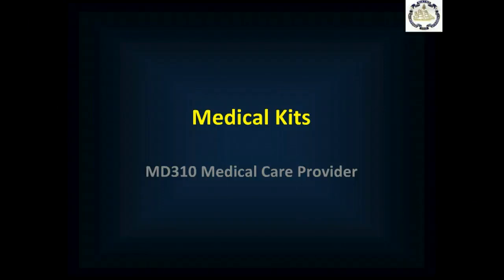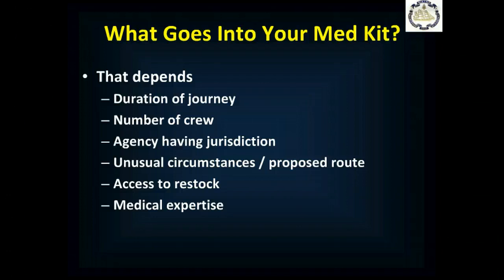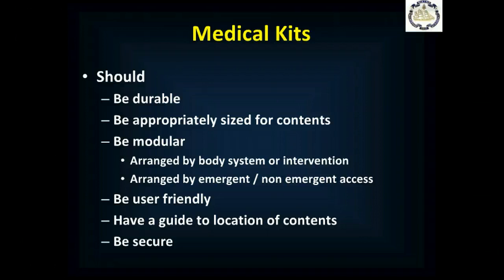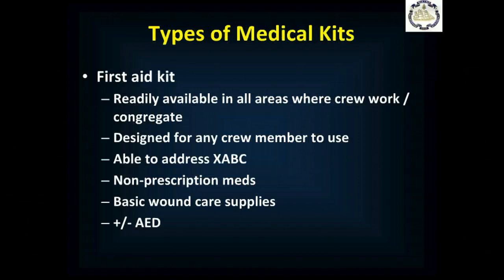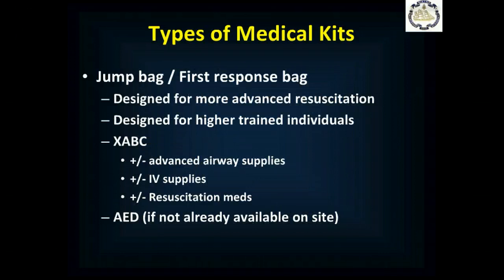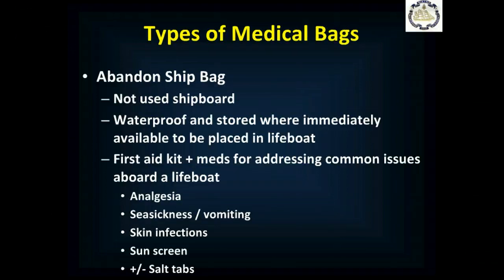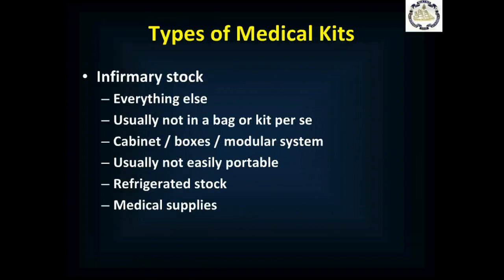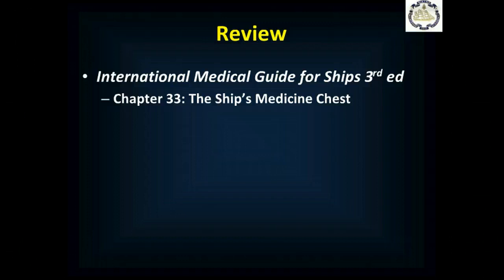Medical Kits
MD310  Medical Care Provider Medical Kits